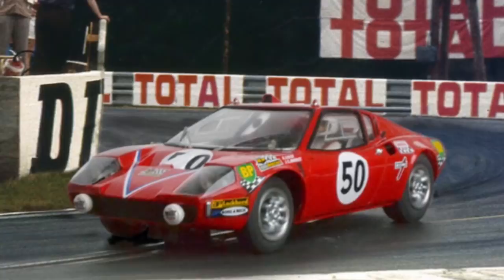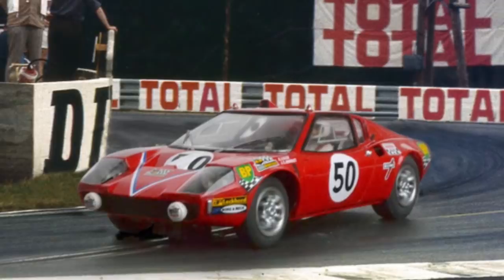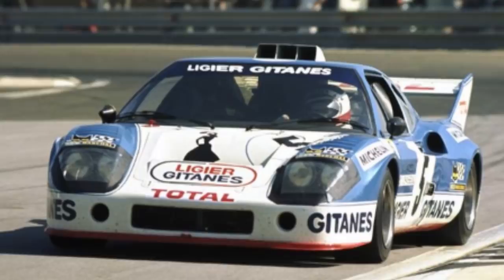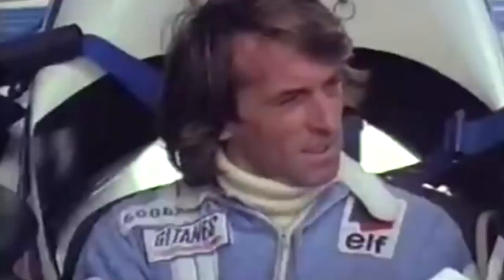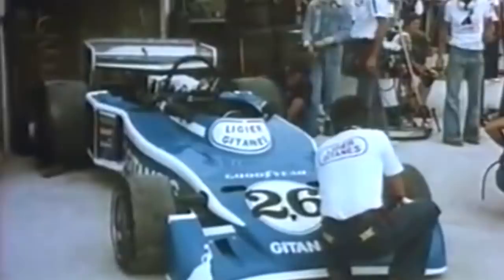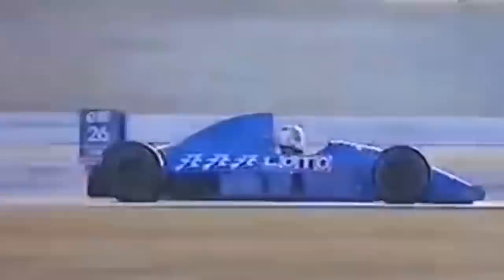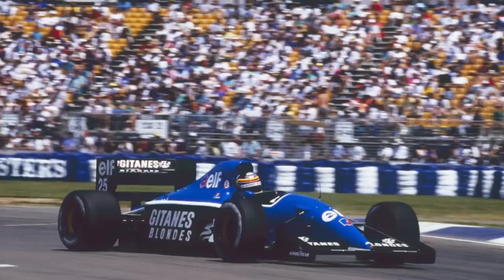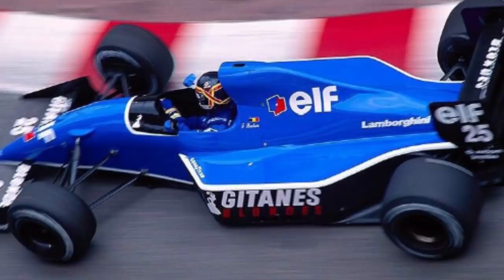F1 Livery Histories: LIGIER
Episode seventeen takes a look back at Les Blues de Ligier.